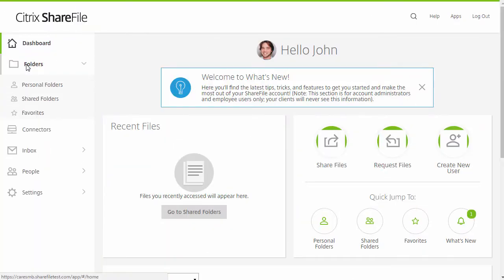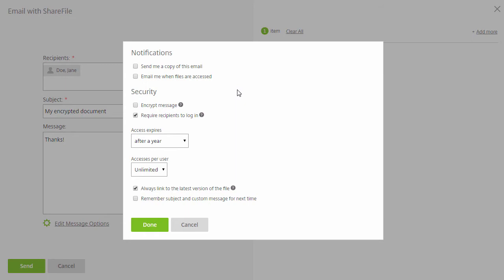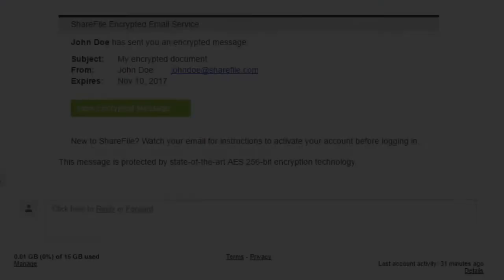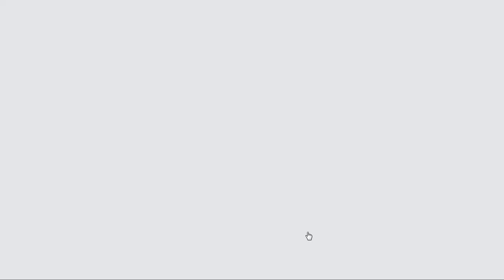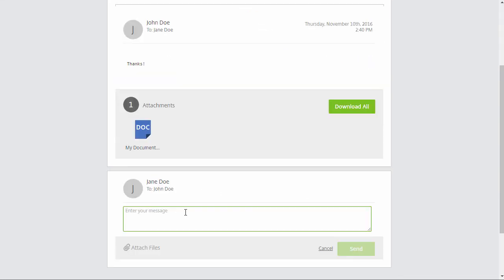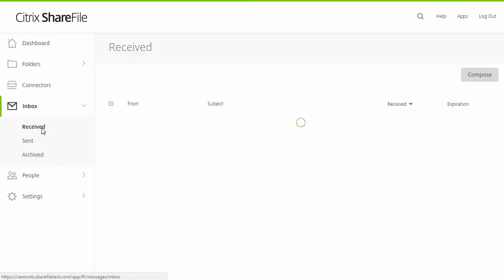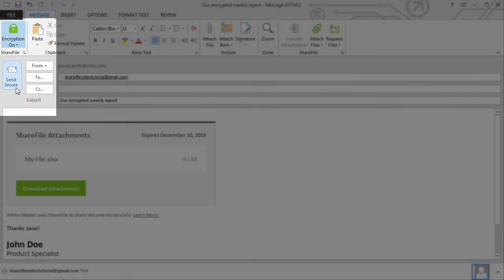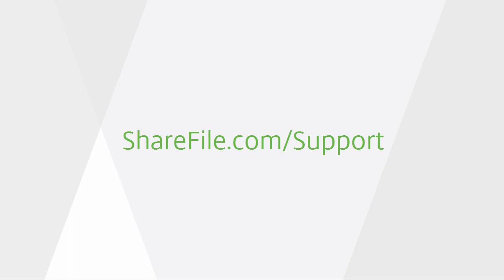How to send an encrypted email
This ShareFile tutorial will show you how to send an encrypted email.